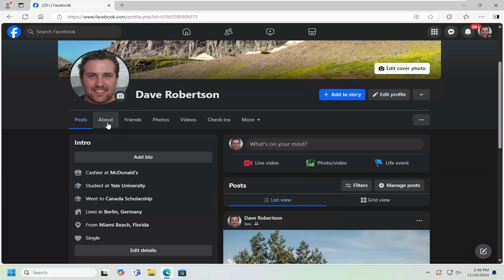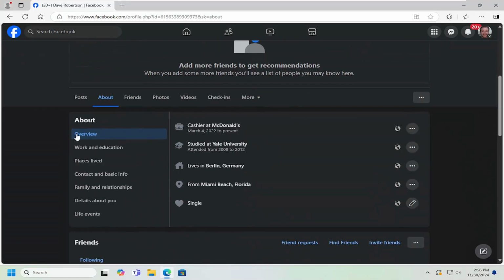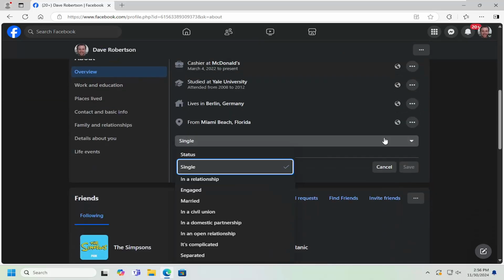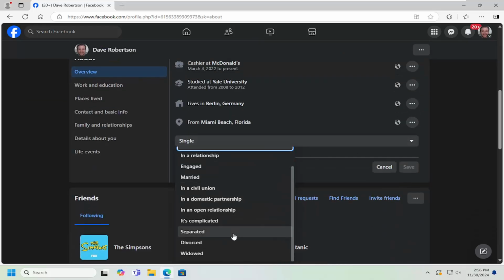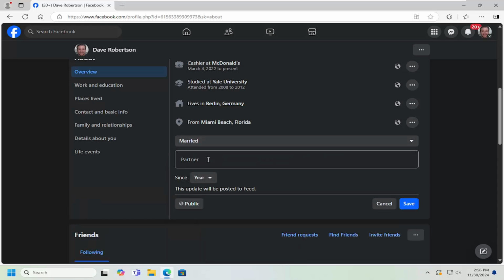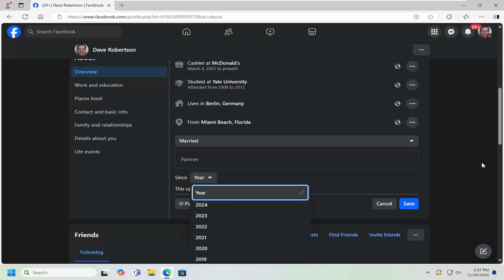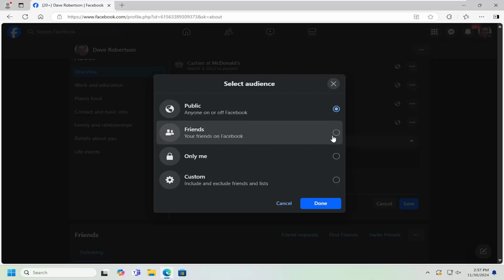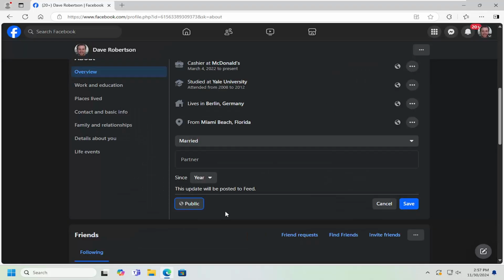How To Change Facebook Relationship Status Without Notification [Guide]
Changing your relationship status on Facebook can be a significant personal update, and many users prefer to do so without notifying their friends. However, users may face challenges due to Facebook's interface, which can make it difficult to find and manage privacy settings related to relationship status changes. Common issues include not understanding where to adjust privacy settings to prevent notifications or failing to locate the specific section in the profile settings that controls these updates. Technical problems, such as outdated app versions or browser compatibility issues, can also affect how changes are made or whether the privacy settings are properly applied. Additionally, users should be aware that even when privacy settings are adjusted, Facebook's platform may still send alerts to mutual friends or suggest updates in certain contexts. Being aware of these potential challenges ensures that you can successfully change your relationship status without triggering unwanted notifications.

how to change relationship status on Facebook without notifying everyone
Facebook change relationship status without posting
Facebook change status without notification
change your relationship status on Facebook without everyone knowing